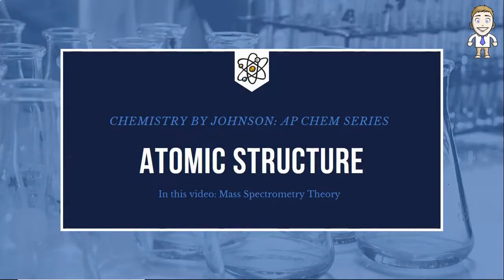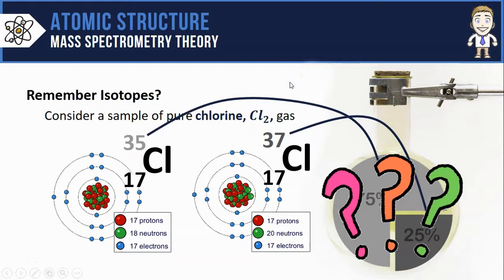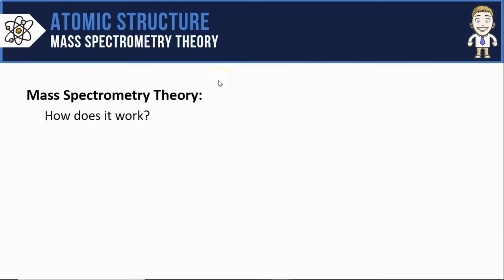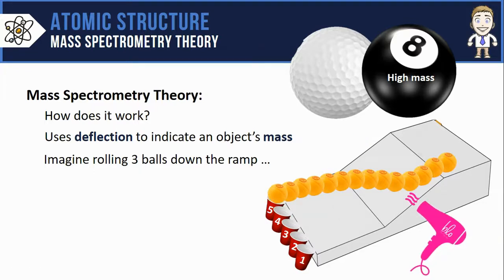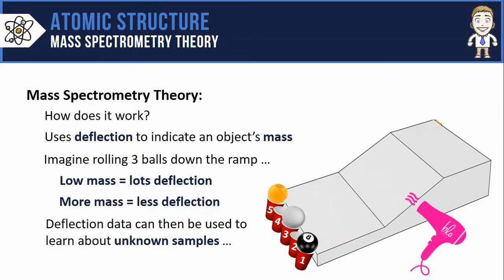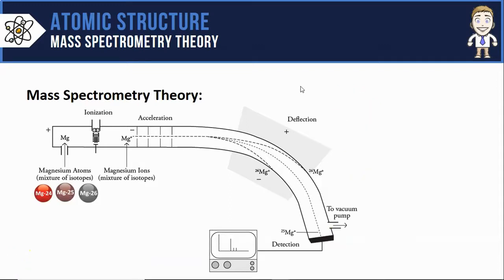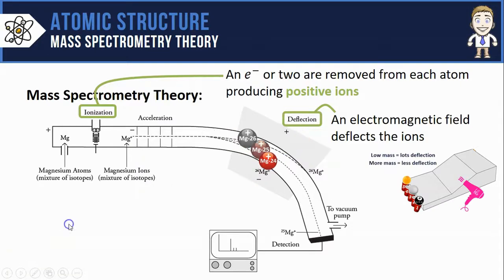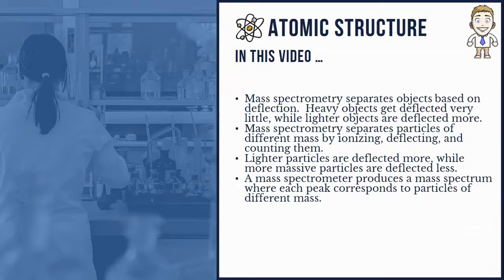Mass Spectrometry Theory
In this video, I'll explain some of the theory behind mass spectrometry, otherwise known as mass spectroscopy.  This includes some of the functions of a mass spectrometer including injection, ionization, acceleration, deflection by mass, and detection.